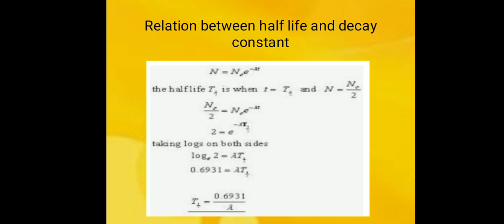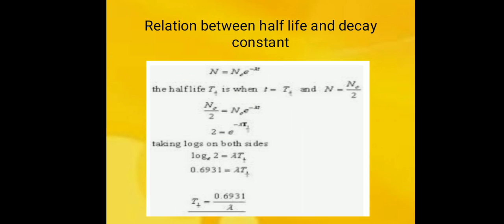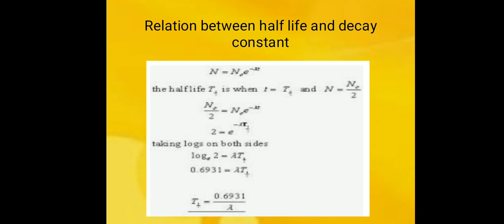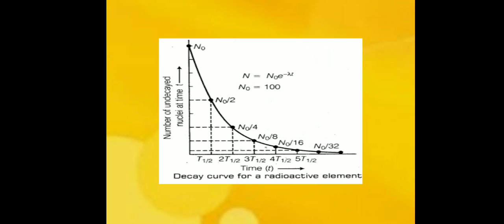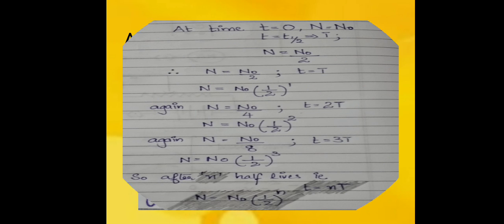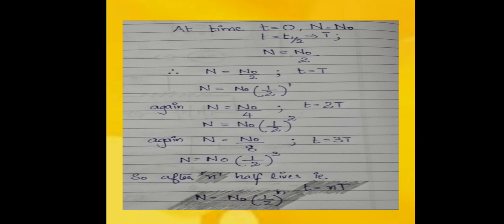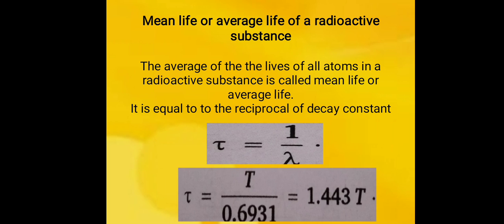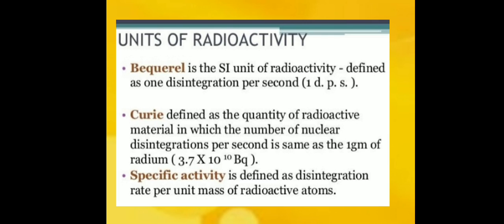13 July 2020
Video from JIJO SHIBU